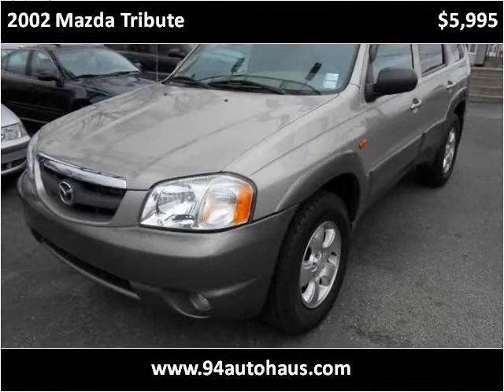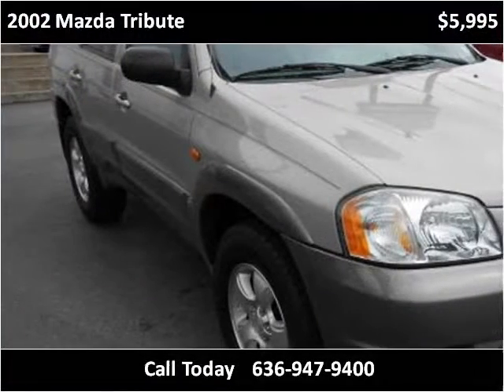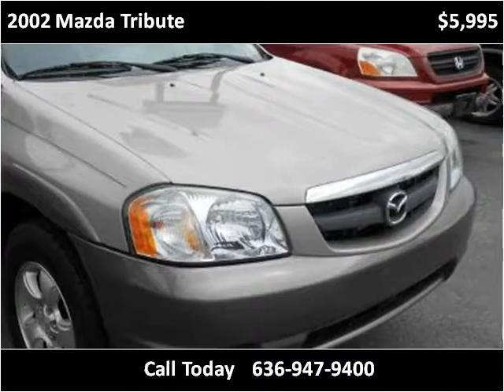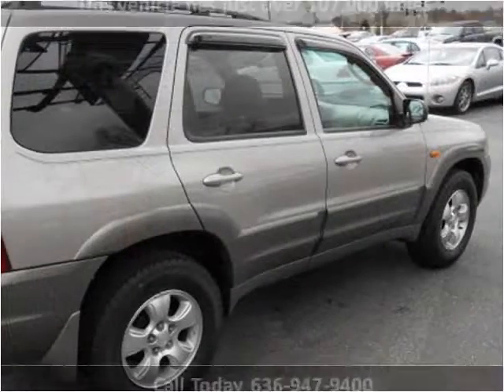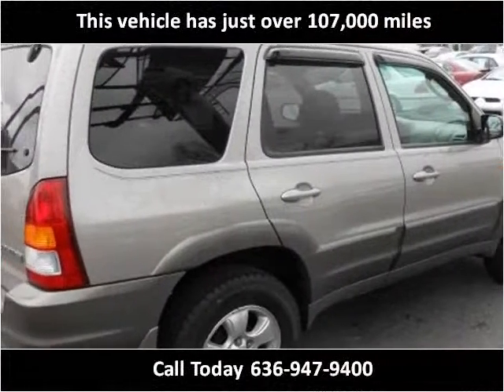2002 Mazda Tribute Used Cars St. Charles MO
This 2002 Mazda Tribute is available from 94 Autohaus.